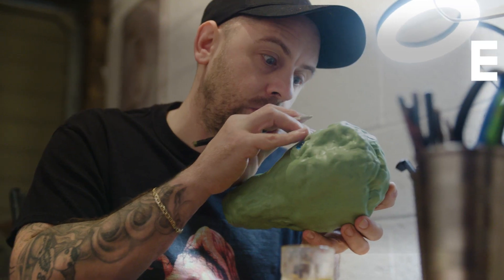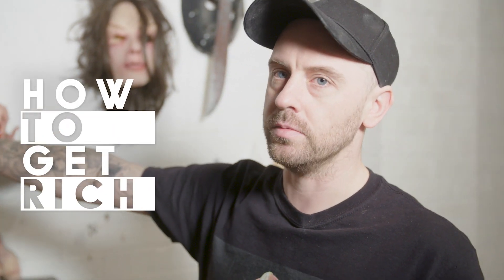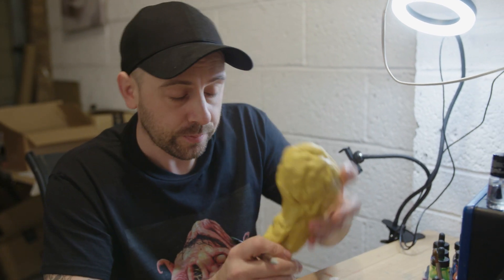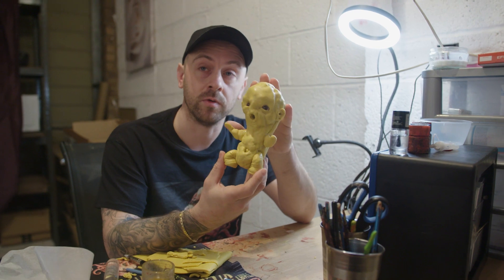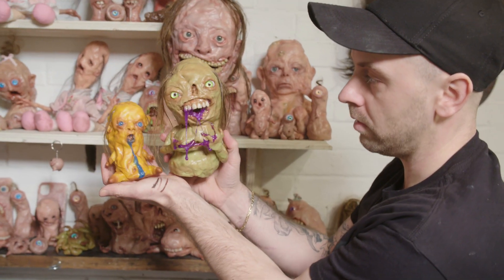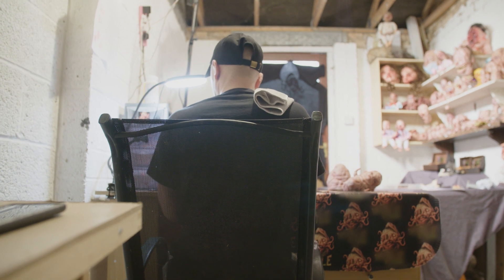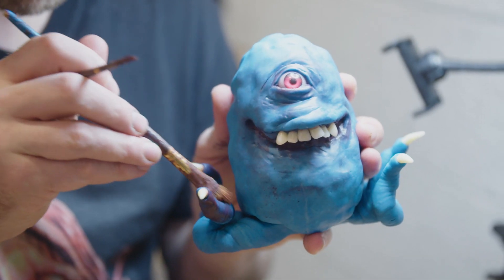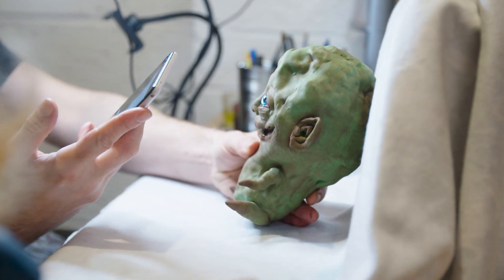I Earn £2000 A Week Making Creepy Monster Creations 🤑 👻 | How To Get Rich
After using some leftover clay to create a zombie, Jason realised the little monster he had created was quite good, and began making more. His business however really took off when none other than Snoop Dogg posted one of Jason’s creations on his story, and since he has had other celebrity clientele such as Jodie Marsh and Sophie Ellis-Bextor!